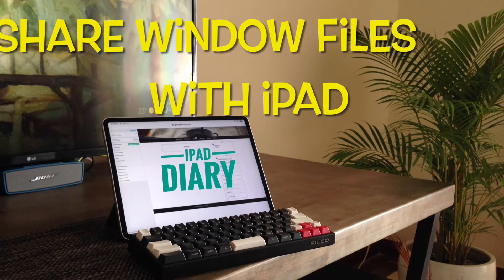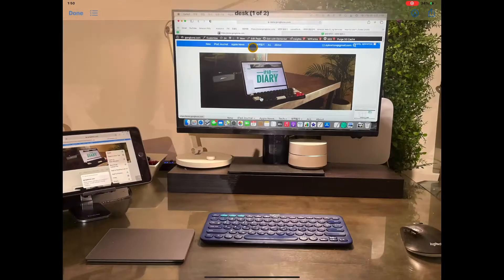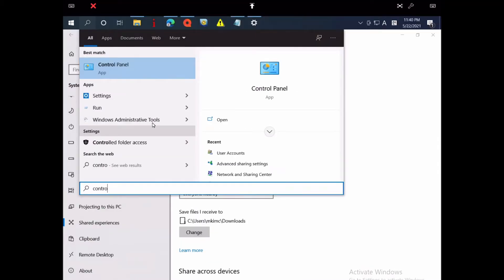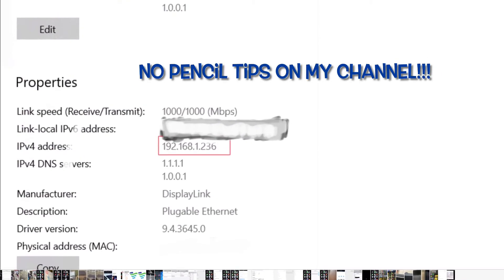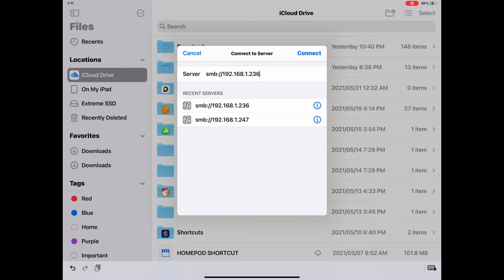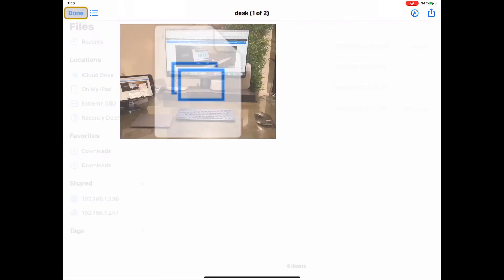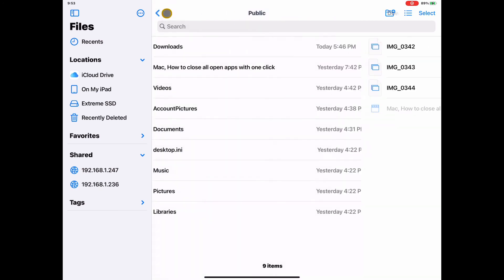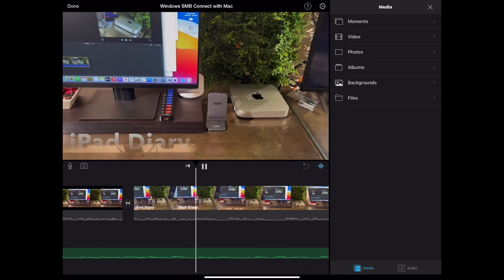How to access your Windows files within iPad Files App using SMB Server on your home network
Access Windows folders from iPad Files App File access to your Windows or Mac from an iPad Share Windows PC files on your iPad SMB Server SMB Server Set Up

My workflow requires me to access my Windows computer on my iPad, and now I can freely copy and move files to my iPad from both my Mac Mini and Windows PC on my home network. Please wait for another video tutorial setting up your iMac to give access to your iPad.